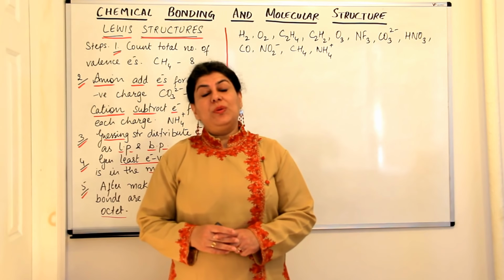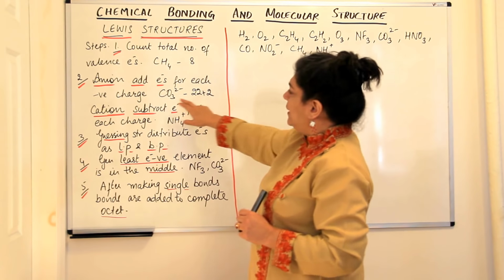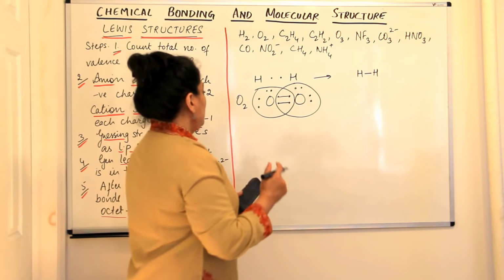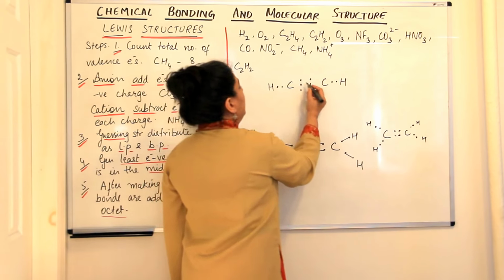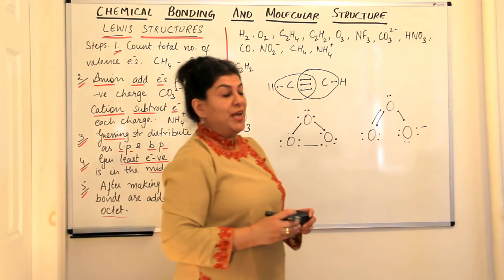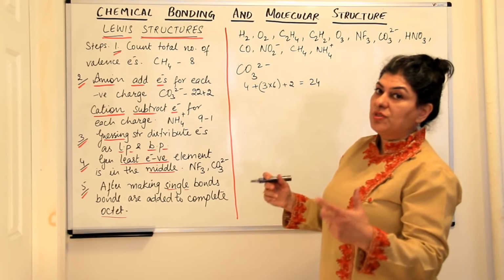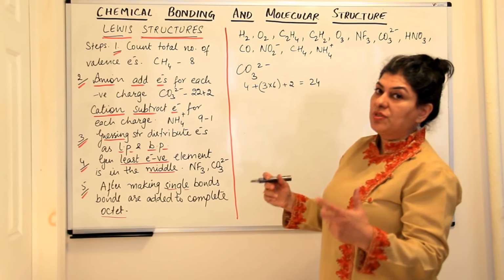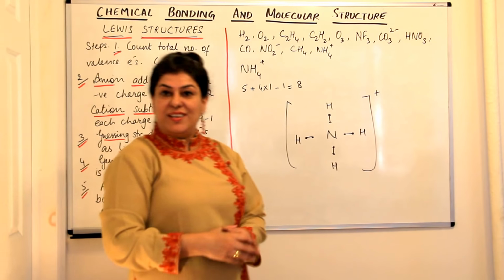Lewis Structures- Chemical Bonding And Molecular Structures (Part 2)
In this video I teach you how to make Lewis Structures for molecules.